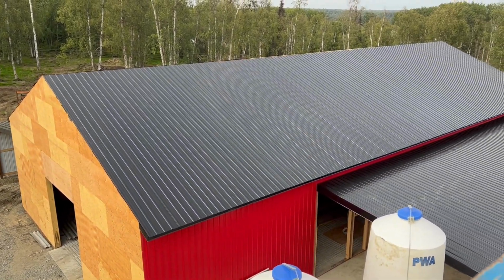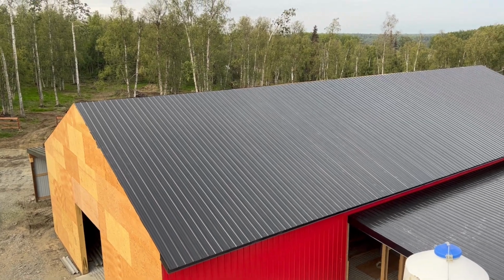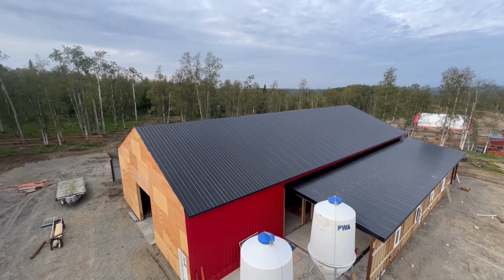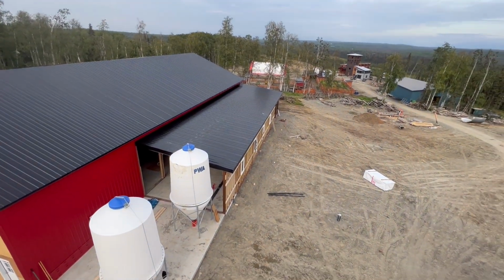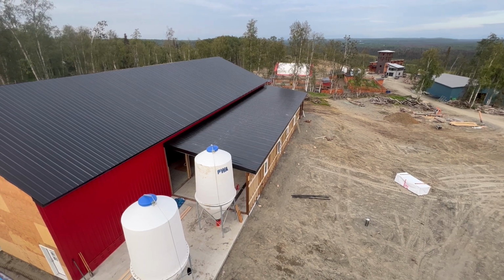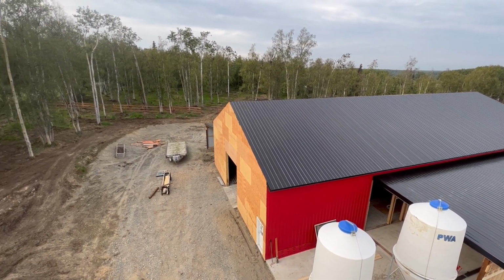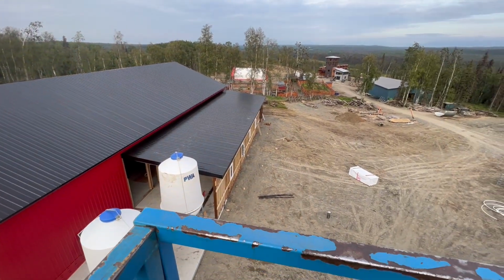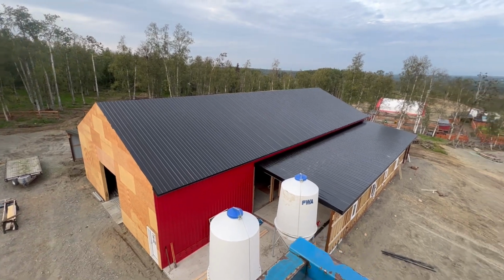The roof is on the barn. I hope to wrap it up soon to get the farm ready for the return of the cows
We are closing in on having the barn sealed up for winter.  There are a million things left to do before winter and the return of the cows.